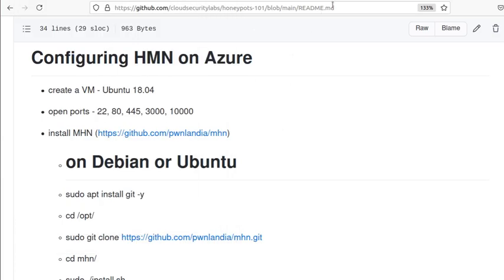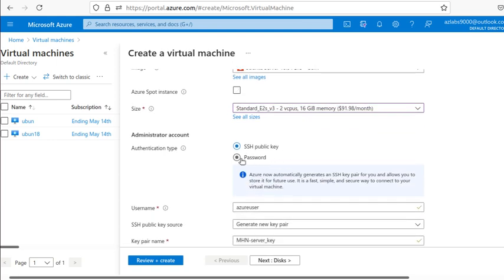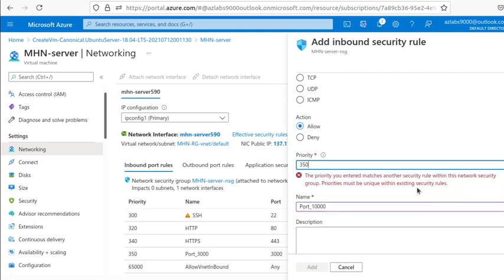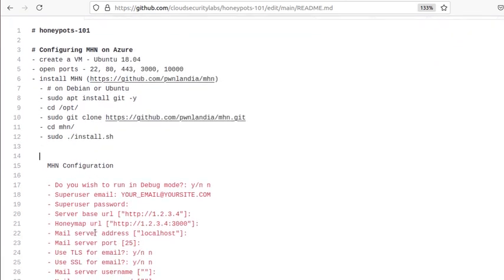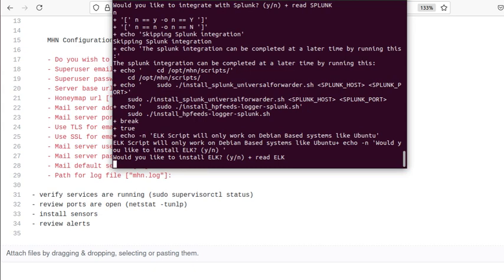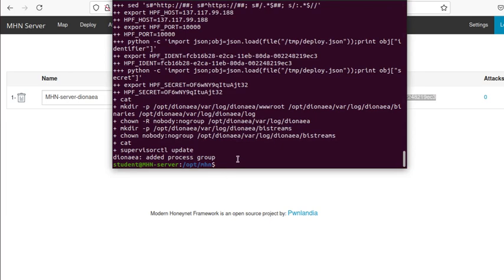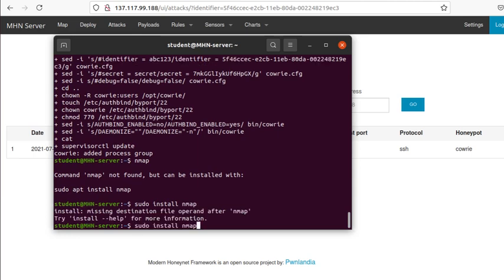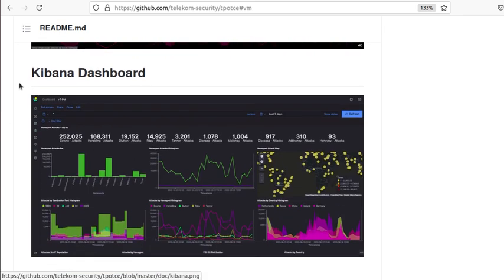How to Configure Modern Honey Network on Azure - Ubuntu 18.01, Agent Installation, Alerts - Lab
Configuring MHN on Azure

    create a VM - Ubuntu 18.04

    open ports - 22, 80, 443, 3000, 10000

    on Debian or Ubuntu

    cd /opt/

    cd mhn/

    sudo ./install.sh

    MHN Configuration
        Do you wish to run in Debug mode?: y/n n
        Superuser password:
        Mail server address ["localhost"]:
        Mail server port [25]:
        Use TLS for email?: y/n n
        Use SSL for email?: y/n n
        Mail server username [""]:
        Mail server password [""]:
        Mail default sender [""]:
        Path for log file ["mhn.log"]:

verify services are running (sudo supervisorctl status)

review ports are open (netstat -tunlp)

install sensors

review alerts